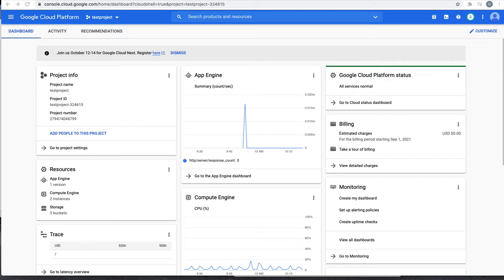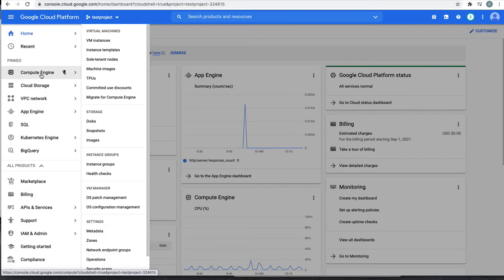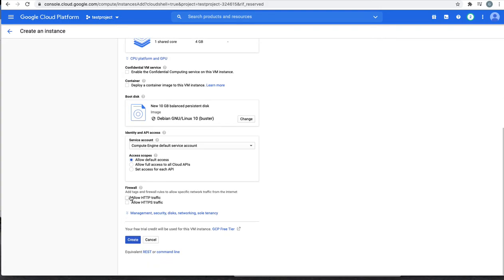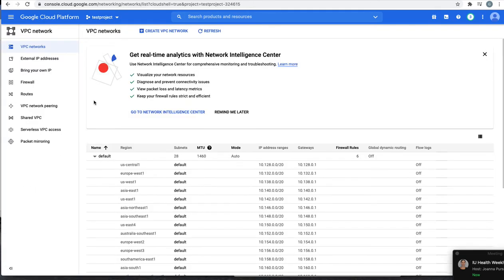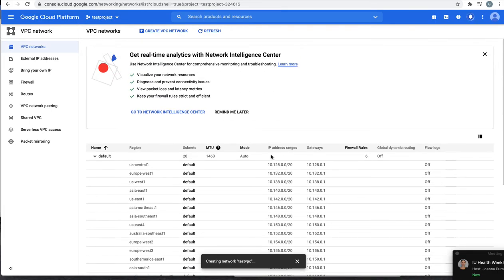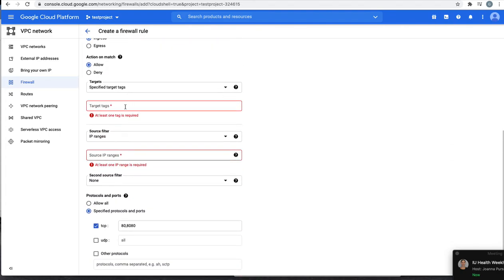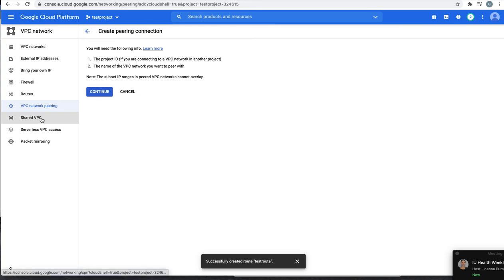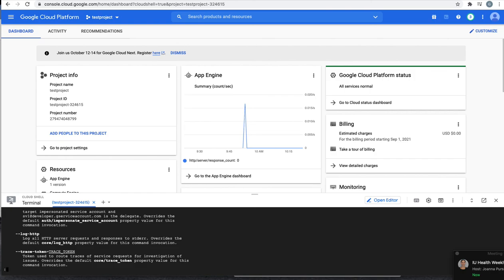Google Cloud 101 for Network Engineers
In this title we will explore the Google Cloud Platform and the features it offers.